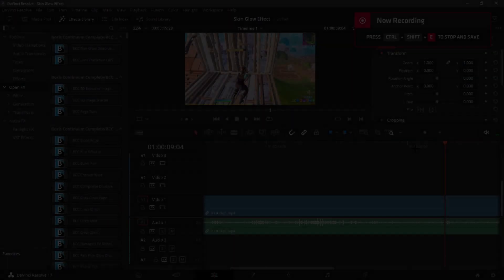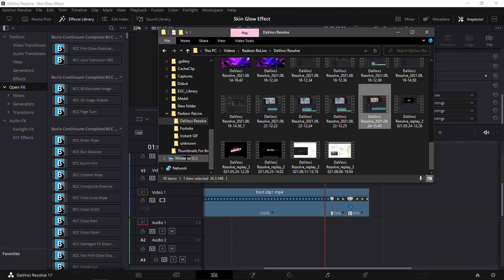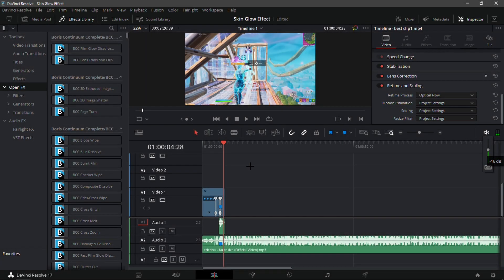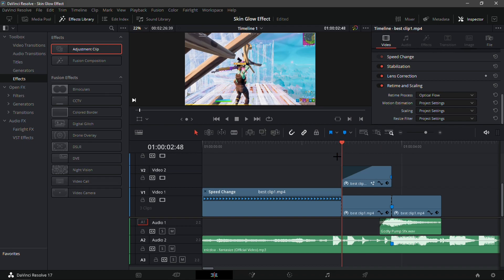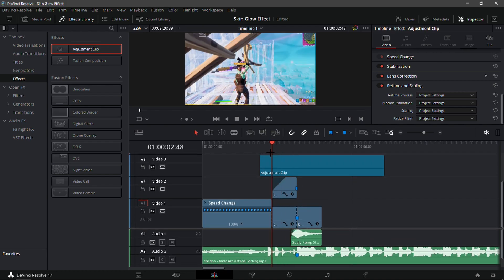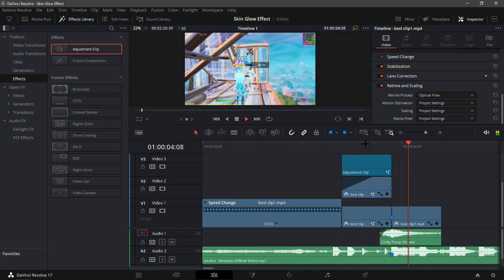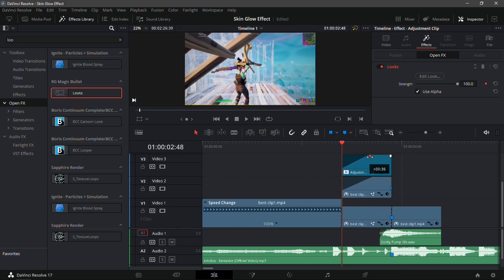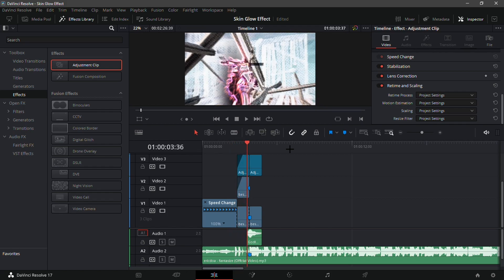How To Make This AMAZING *SKIN GLOW* In Davinci Resolve (FREE PRESETS)